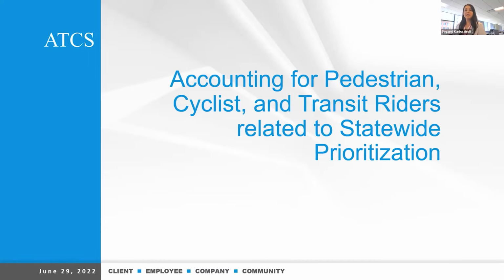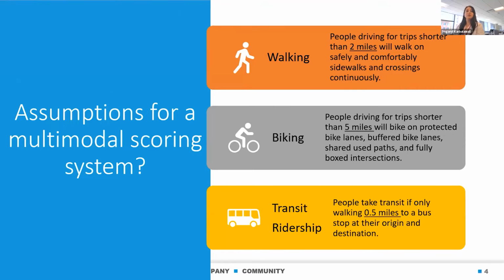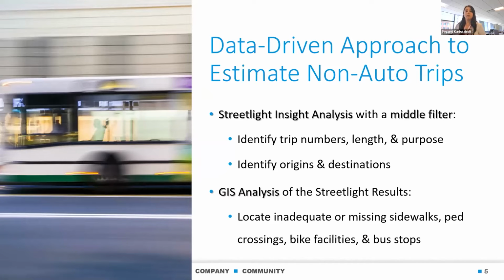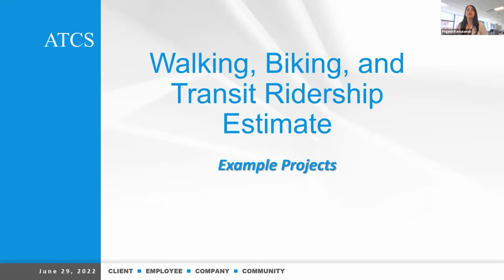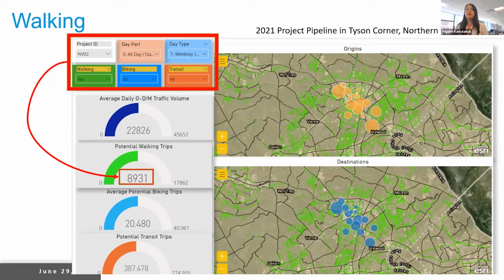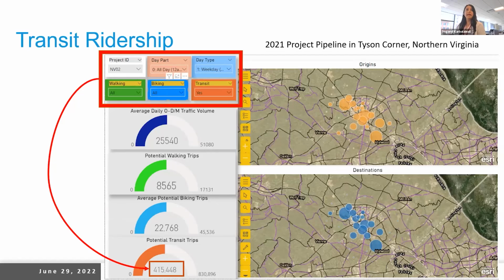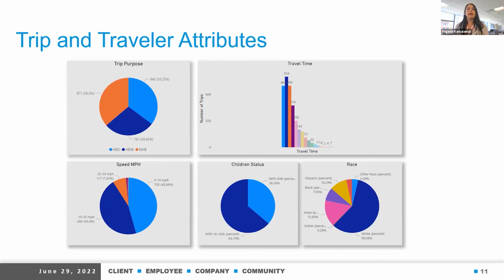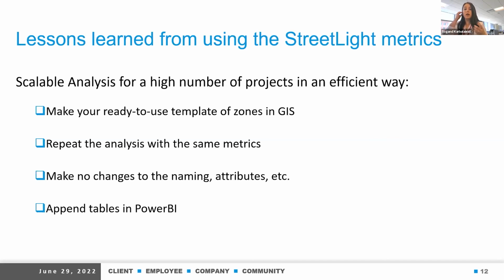Accounting for Pedestrian, Cyclist, and Transit Riders with StreetLight Insight®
DC DOT and ATCS used StreetLight InSight® to estimate bike/ped demand, assess transportation network gaps, and evaluate pedestrian and cyclist accessibility in Virginia. Their learnings will be used to help them develop a multimodal scoring system to promote improved access to jobs, increased connectivity, and enhanced transportation equity.